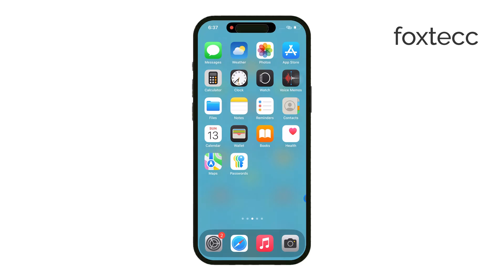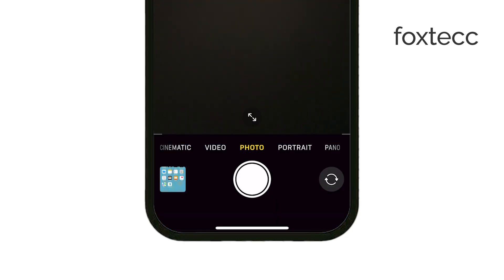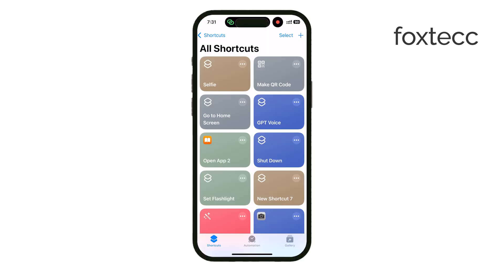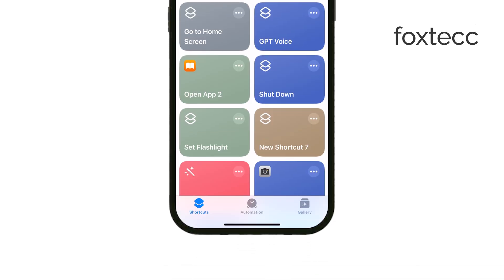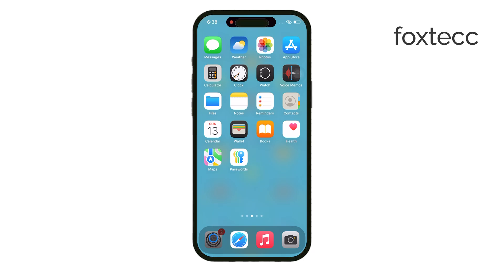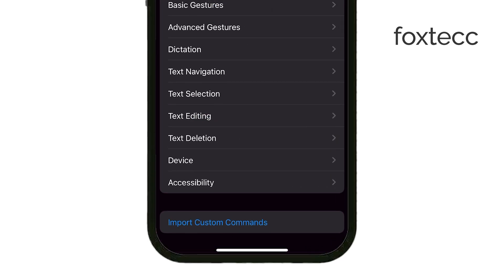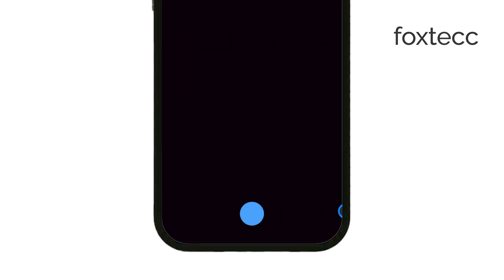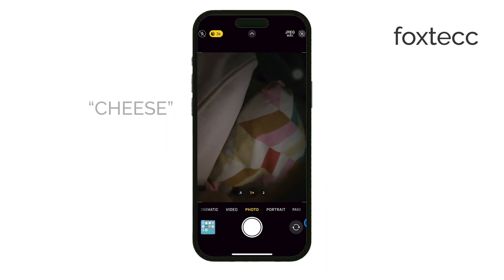How to Take a Selfie with Voice Control on iPhone and iPad (tutorial)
In this video, I’ll walk you through how to take a selfie on your iPhone or iPad using voice control. This hands-free method makes it easy to capture photos without touching your device. Follow along as I show you how to set it up and start taking selfies with just your voice.